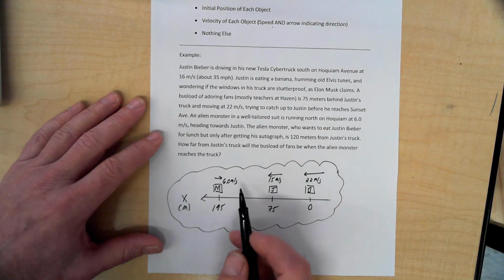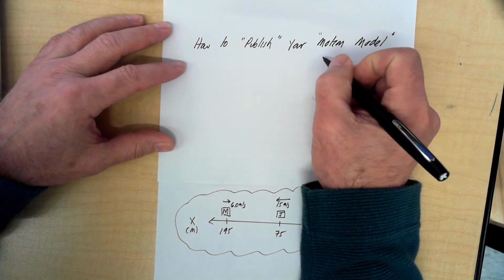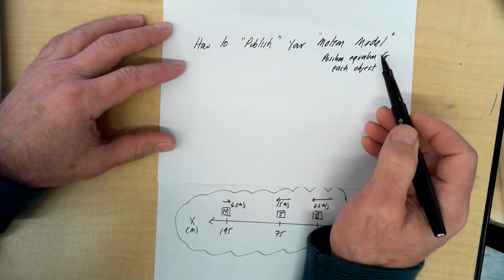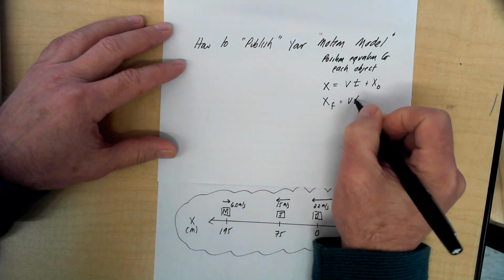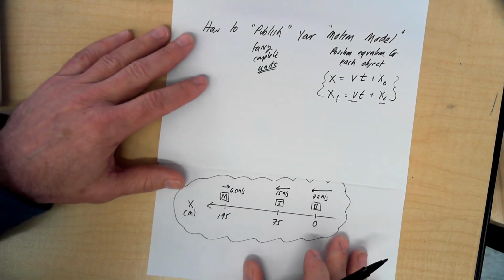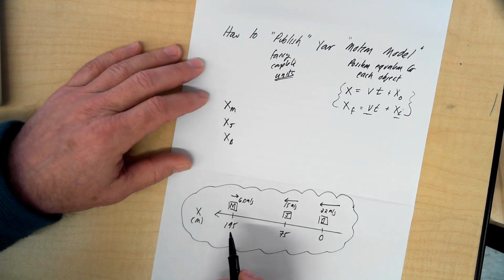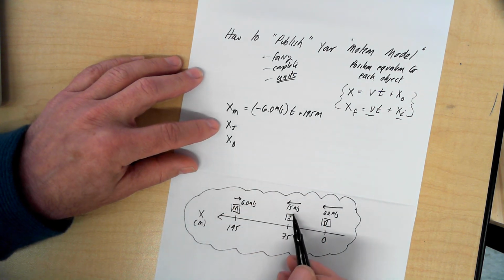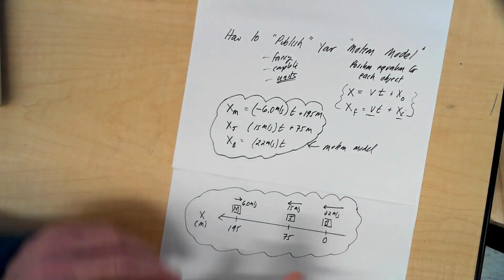How to Publish a Motion Model